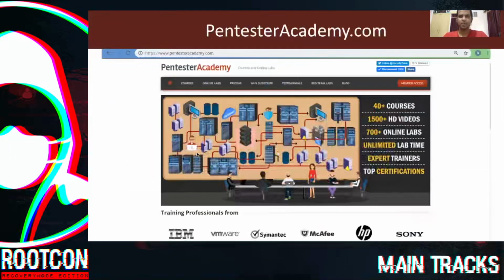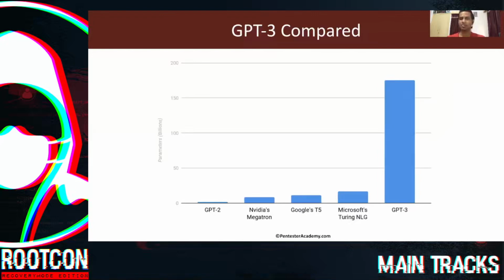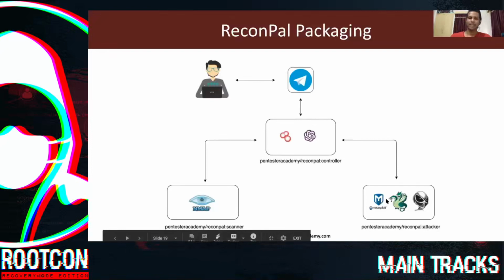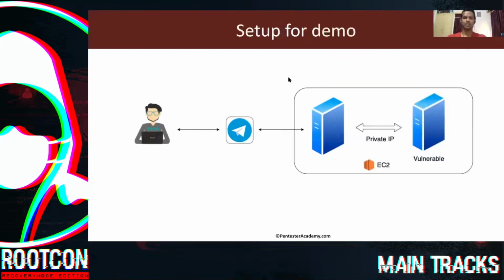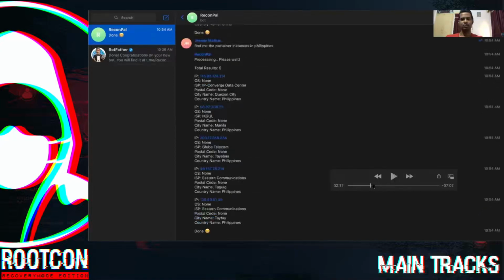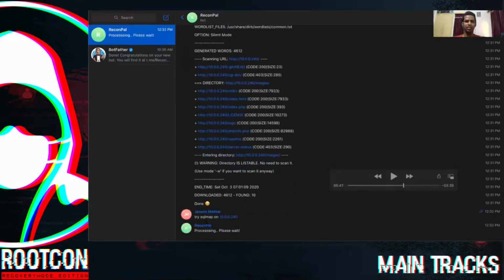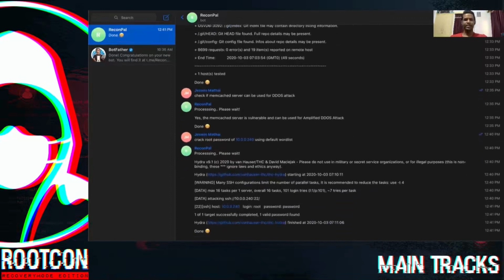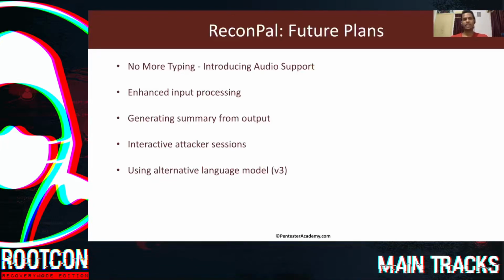ReconPal Leveraging NLP for Infosec by Nishant Sharma & Jeswin Mathai